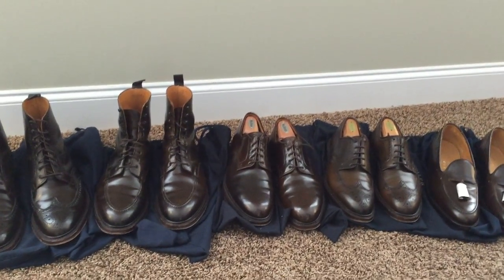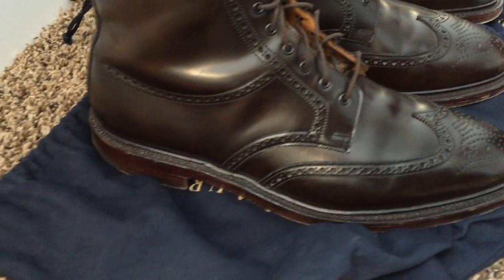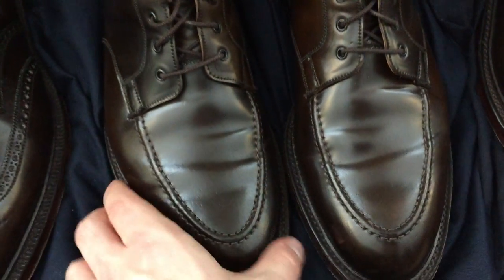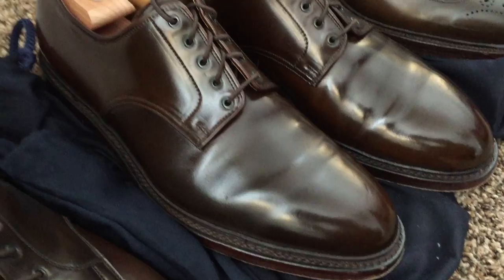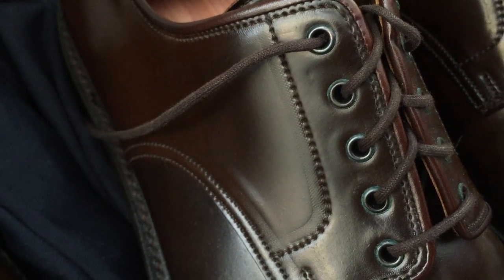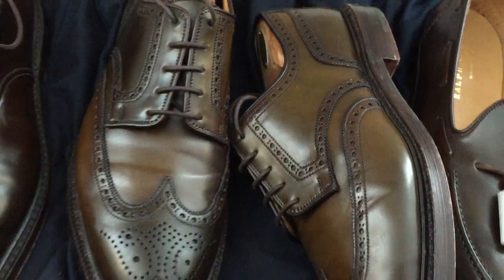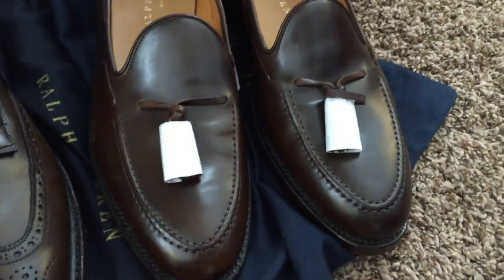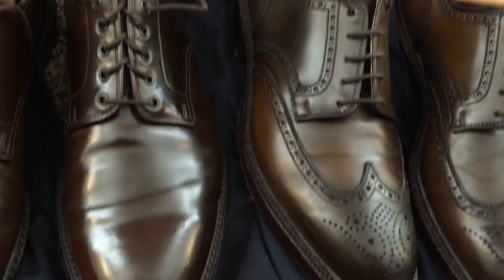Crockett and Jones for Ralph Lauren brown shell cordovan shoe and boot collection.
My collection of brown shell Cordovan shoes, made by Crockett and Jones for Ralph Lauren. Includes the Marlow plain to Blucher, the Marlow wingtip, the Marlow tassel loafers, the Lindrick, and the Gianni.